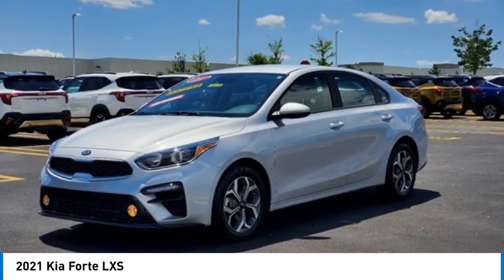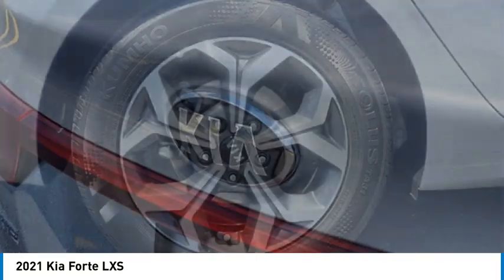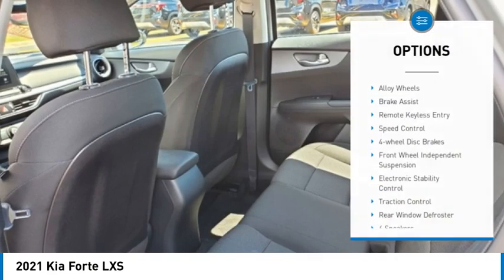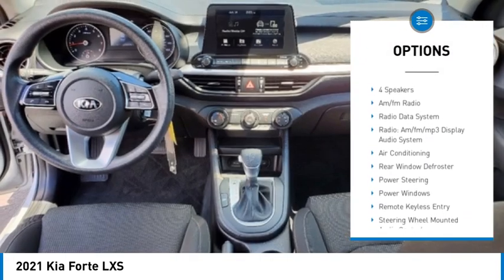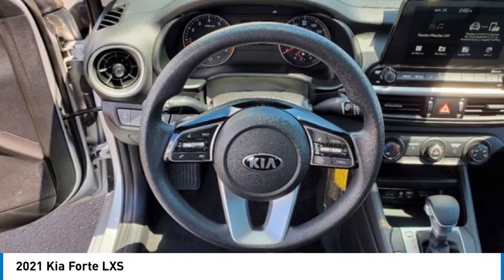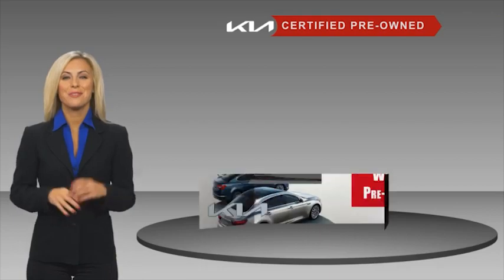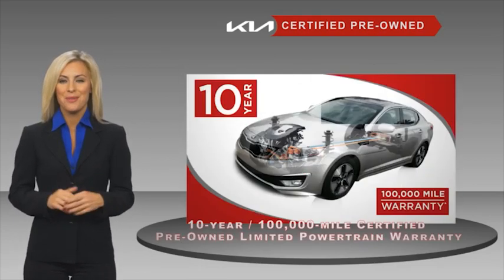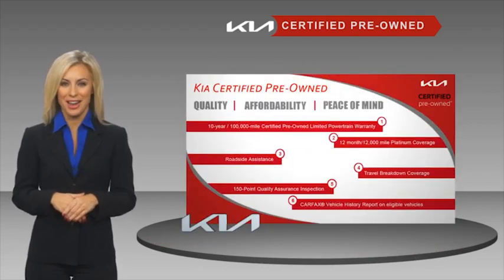2021 Kia Forte F24128A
2021 Kia Forte LXS

Recent Arrival! CARFAX One-Owner. Clean CARFAX. Odometer is 22670 miles below market average!brbr2021 Kia Forte LXS Silky Silver FWD IVT 2.0L 4-Cylinder MPI 29/40 City/Highway MPG **LOW CREDIT SCORE FINANCING, Kia Drive Wise Driver-Assist Technology, 4-Wheel Disc Brakes, ABS brakes, Apple CarPlay & Android Auto, Brake assist, Delay-off headlights, Electronic Stability Control, Exterior Parking Camera Rear, Front Bucket Seats, Front Center Armrest, Front wheel independent suspension, Fully automatic headlights, Illuminated entry, Lane Departure Warning System, Low tire pressure warning, Outside temperature display, Power door mirrors, Radio: AM/FM/MP3 Display Audio System, Rear window defroster, Remote keyless entry, Security system, Split folding rear seat, Telescoping steering wheel, Traction control, Wheels: 16 Machine Finish Alloy, Woven Cloth Seat Trim.brCertified. Kia Certified Pre-Owned Details:brbr  * Vehicle Historybr  * Warranty Deductible: $50br  * Transferable Warrantybr  * Roadside Assistancebr  * Powertrain Limited Warranty: 120 Month/100,000 Mile (whichever comes first) from original in-service datebr  * Limited Warranty: 12 Month/12,000 Mile (whichever comes first) Platinum Coverage from certified purchase datebr  * 164 Point Inspectionbr  * Includes Rental Car and Trip Interruption Reimbursement. 3 month Sirius trial subscriptionbr